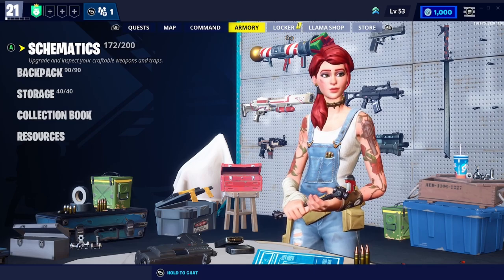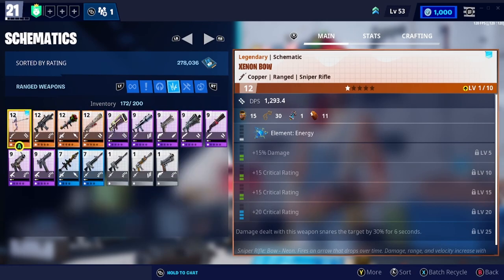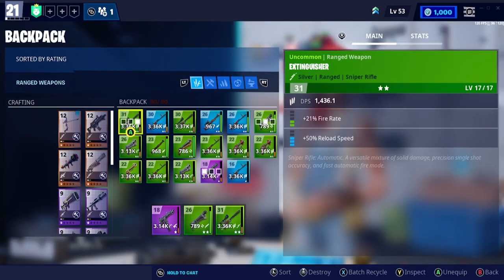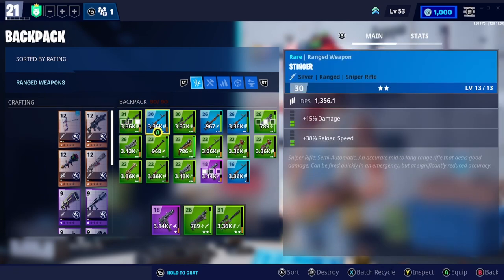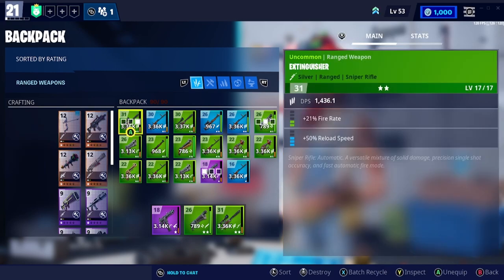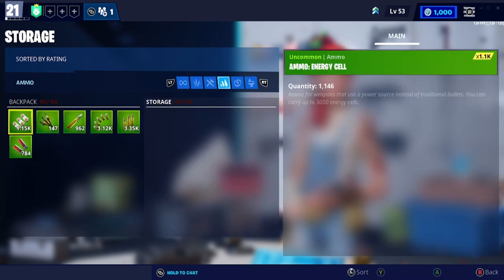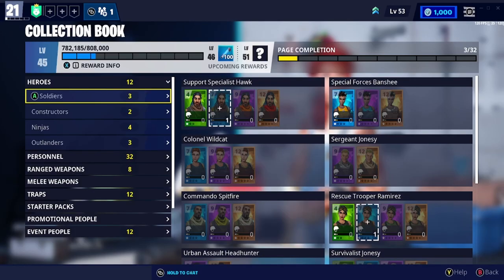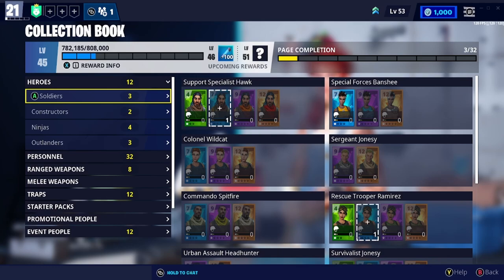Understanding the Armory Tab - Fortnite STW tips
For all new players to Fortnite STW it can be hard to understand what everything means, this series will help you understand the basics of the game and how to navigate the many menus and aspects of gameplay.

Here are some playlists of past content that will help you out as well, enjoy.